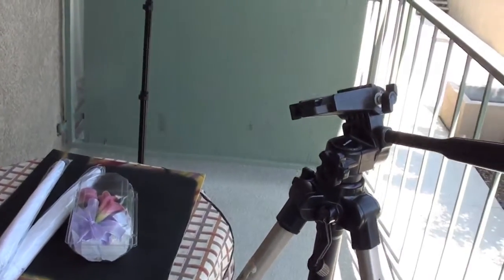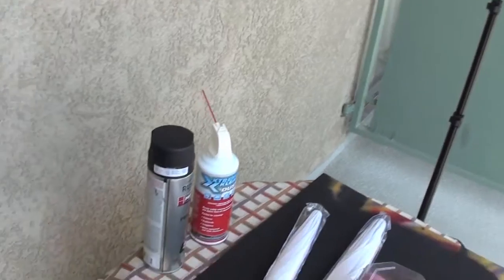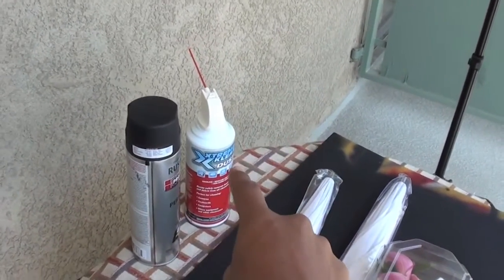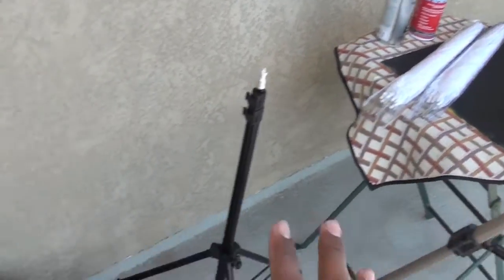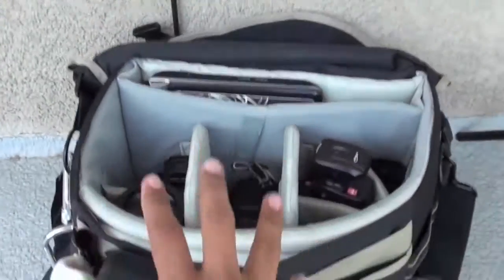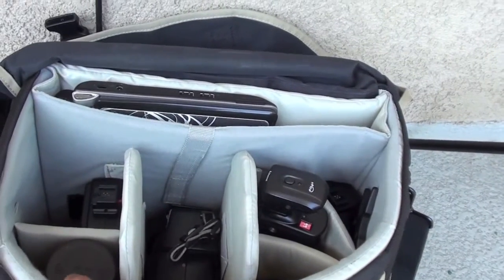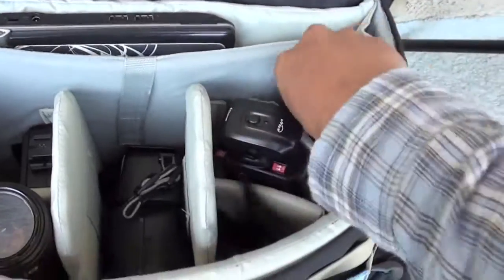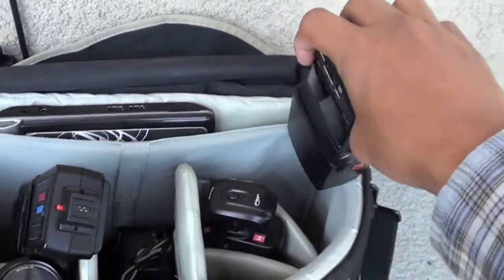BTSV - Tina's Corsages For Prom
Another little behind the scenes video shoot of some product/stock/flower photography.

Tina's Creations @:
[post a comment and I'll send you the link]